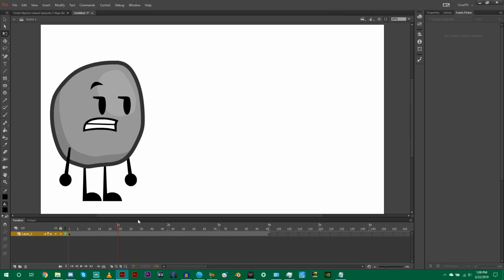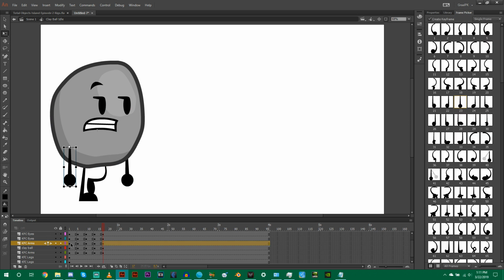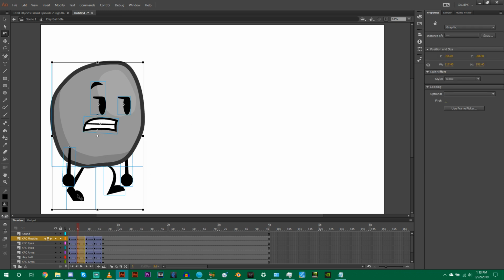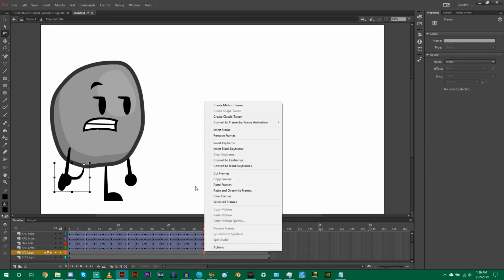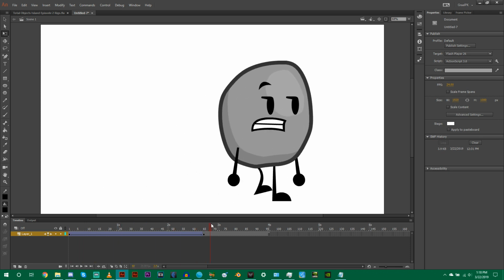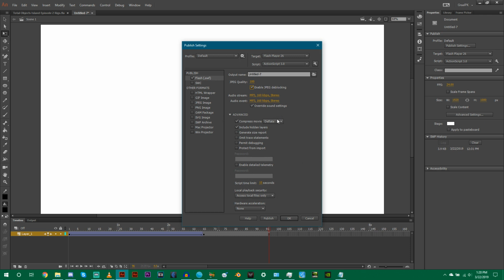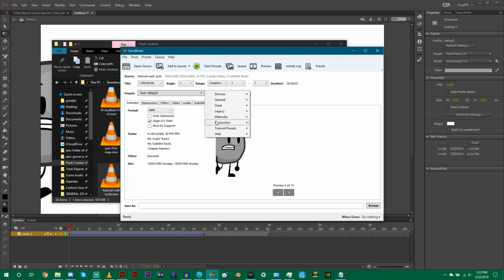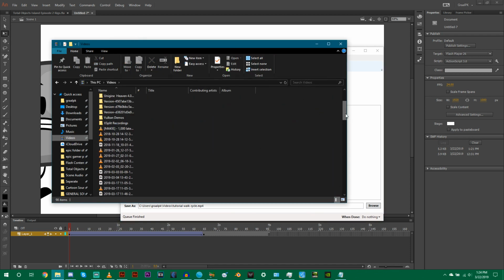How to make a walk cycle in Flash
This tutorial also shows you how to convert an swf to a mov to an mp4